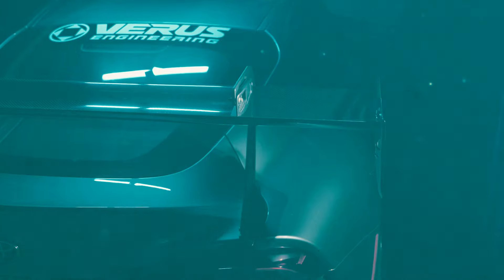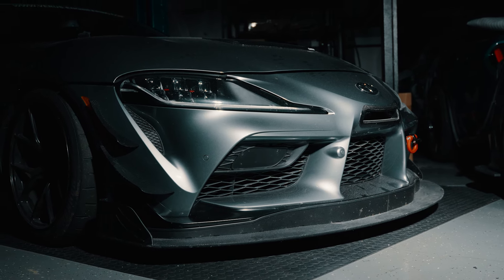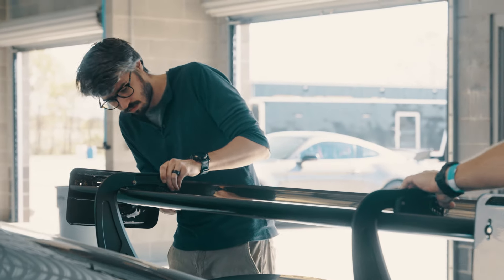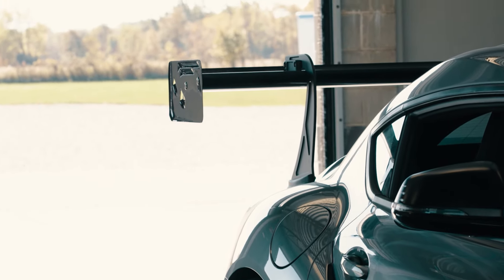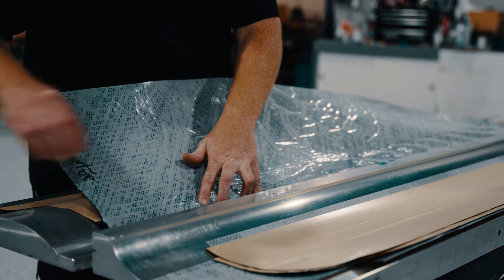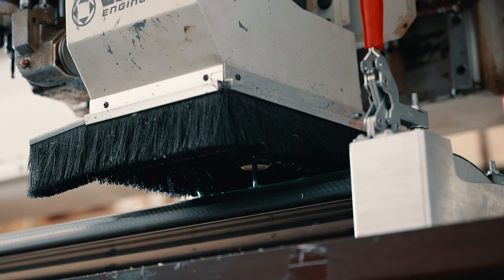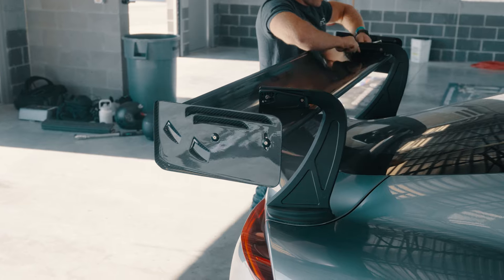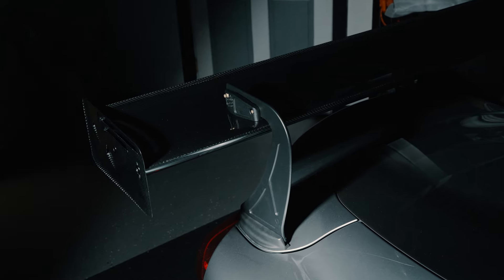Introducing the V1X Carbon Wing for the Supra | Verus Engineering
The V1X Carbon Wing is now available on our website! Wings are being shipped and produced as we speak!